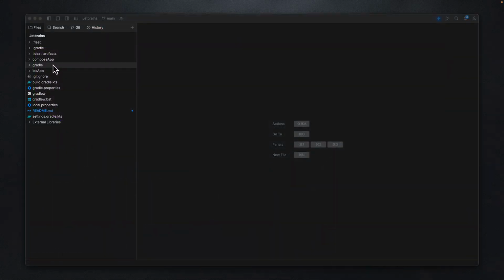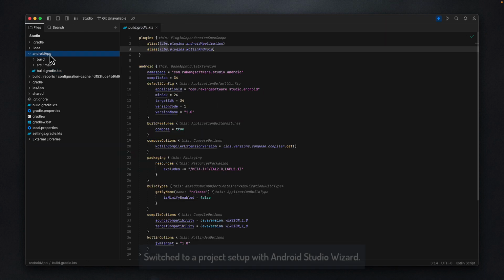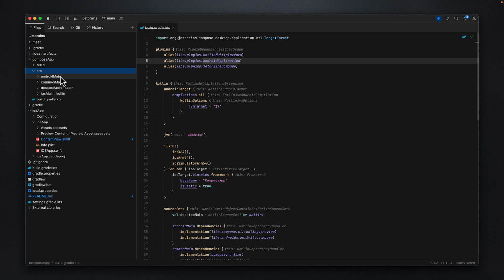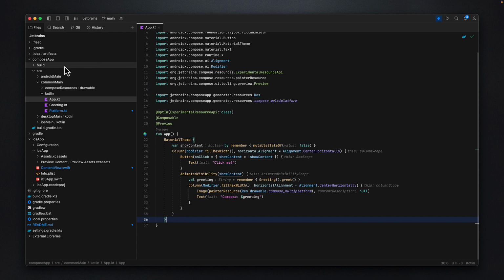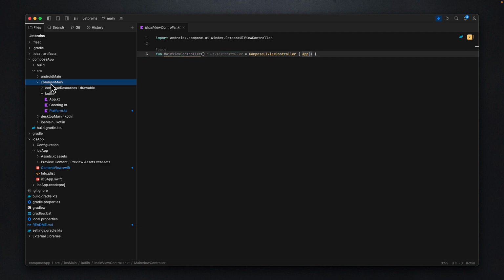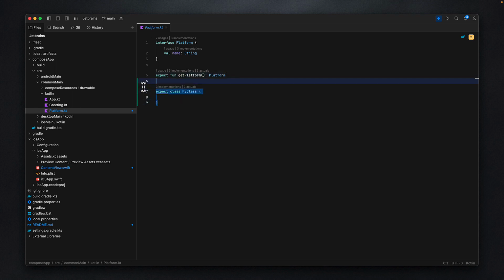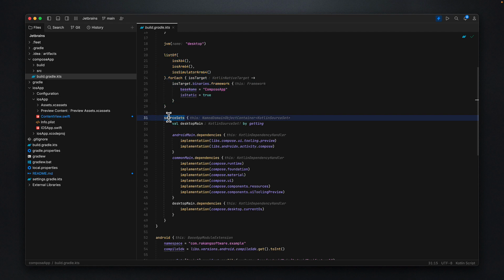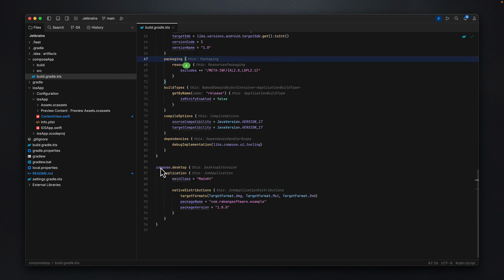Kotlin Multiplatform Project Structure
Dive into the core of Kotlin Multiplatform with our latest video, "Kotlin Multiplatform Project Structure: Modules, Source Folders & Gradle Overview." Designed specifically for software engineers and mobile app developers, this video serves as a high-level guide through the essential components of a Kotlin Multiplatform project. From modules to source folders and the intricacies of using Gradle for your build system, we ensure you have a solid foundation to build your cross-platform applications efficiently.

What You'll Learn:

- Project Modules: Understand the role and setup of different modules within a Kotlin Multiplatform project, including common, Android, and iOS-specific modules.
- Source Folders: Dive into the structure of source folders, learn about their significance, and how to organize your code effectively across different platforms.
- Gradle Overview: Get a high-level overview of using Gradle in Kotlin Multiplatform projects, focusing on Kotlin DSL for build scripts to enhance your development workflow.

Who This Video Is For:
Ideal for developers of any experience level who are venturing into Kotlin Multiplatform development. Whether you're just starting out or looking to refine your understanding of project structure in multiplatform environments, this guide offers valuable insights to streamline your development process.

Embark on your Kotlin Multiplatform journey with confidence, equipped with the knowledge to master project structure and build systems.